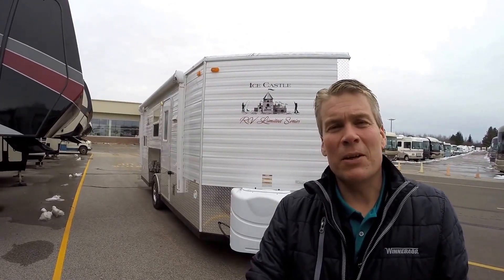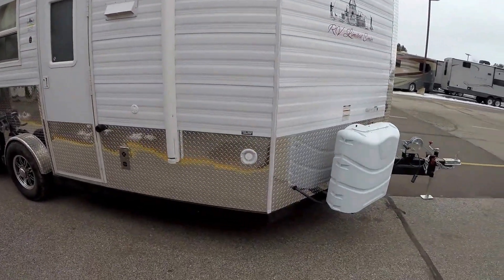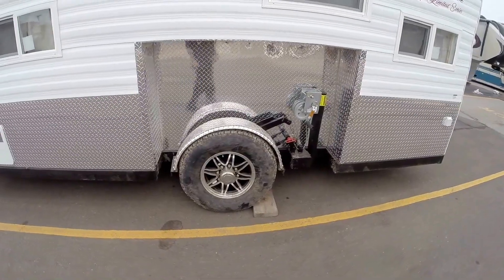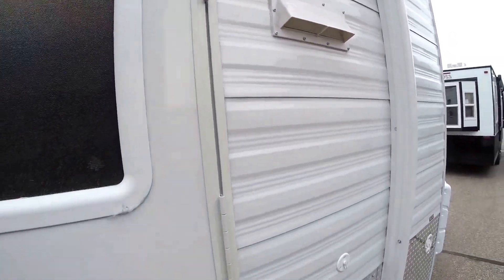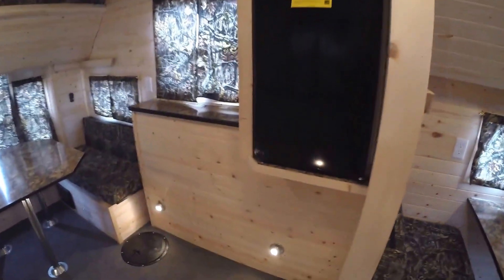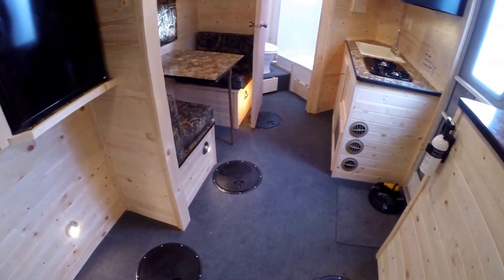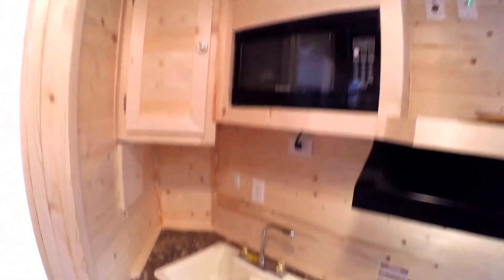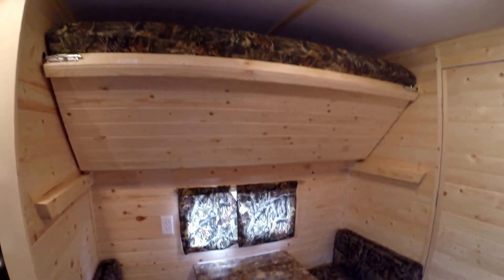2016 Ice Castle "17 RV Edition Limited Series" Fish House with Full Bathroom!